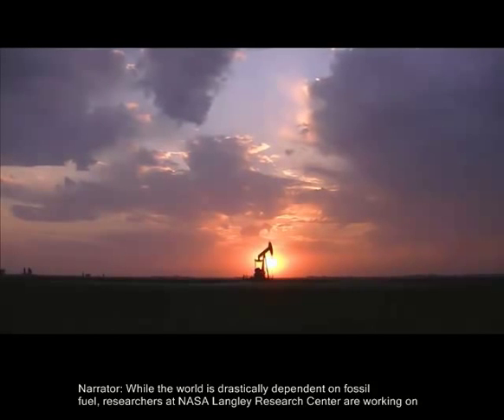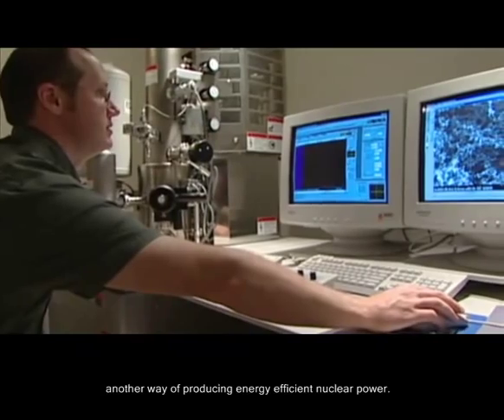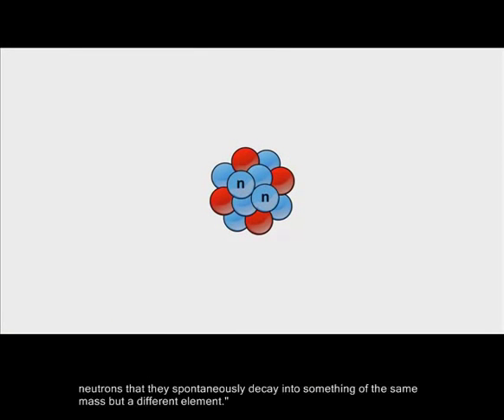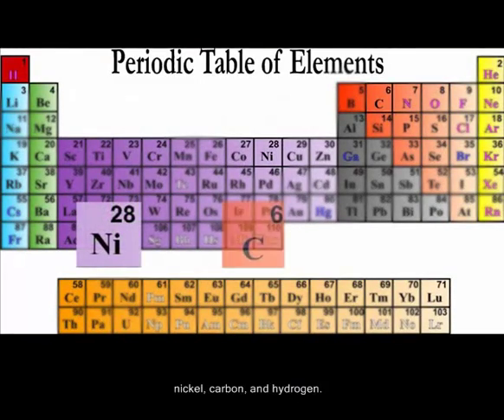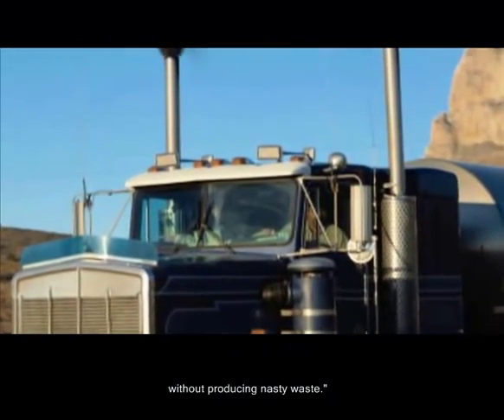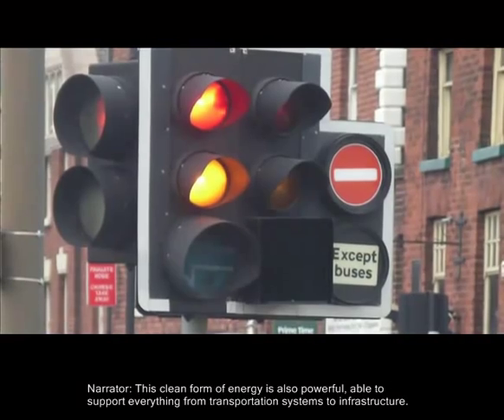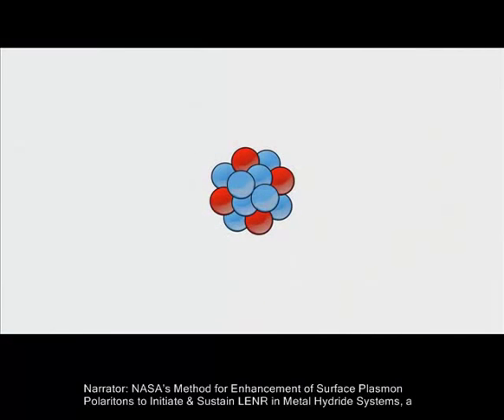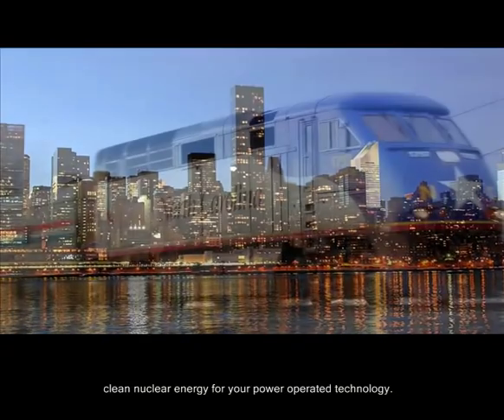2012 - LENR - NASA Claims to Have Developed the Same Idea Widom-Larsen Developed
Between 2006 and 2008, Lewis Larsen filed international and national applications that led to his U.S. patent 7,893,414 b2.

During a six-month period In 2008, Larsen tutored Joseph Zawodny on the Widom-Larsen theory which explains how surface plasmon polaritons can initiate and sustain LENRs.

In March 2010, NASA filed a competing patent application based on Widom and Larsen's theory with Zawodny as the inventor.

On Jan. 12, 2012, NASA published this promotional video in which it says that it thought of the idea behind Larsen and Widom's theory. NASA fails to mention Widom and Larsen as the originators of the idea.

On Jan. 12, 2012, New Energy Times sent an e-mail to Zawodny and asked him why he did not attribute the idea to Widom and Larsen in this video.

"The intended audience is not interested in that level of detail," Zawodny wrote.